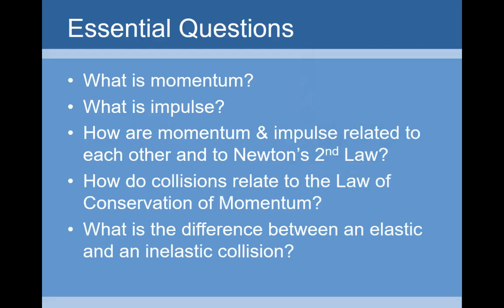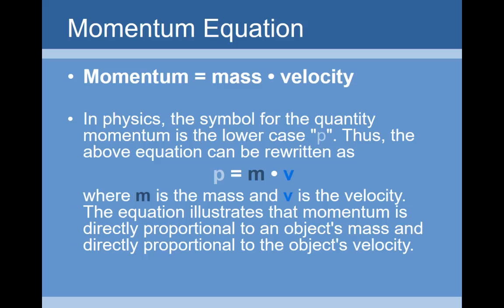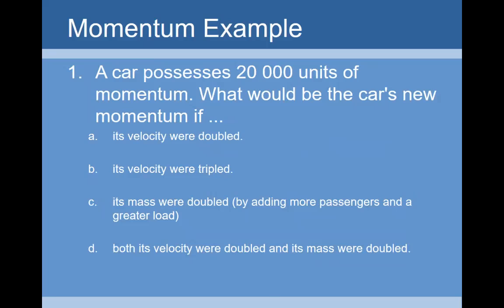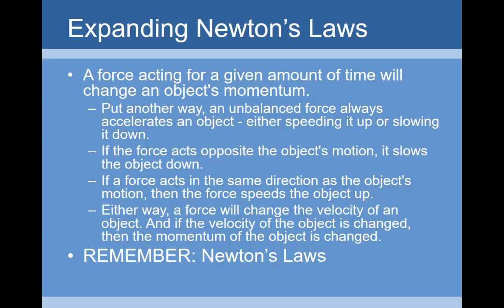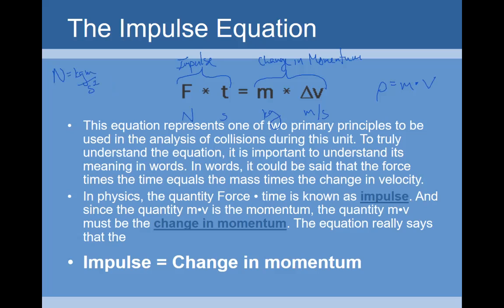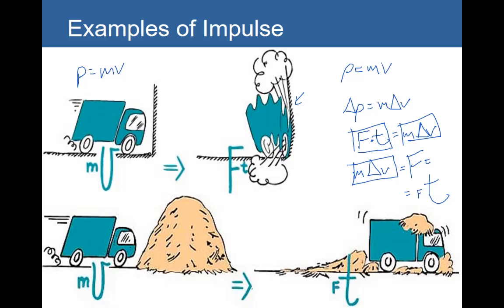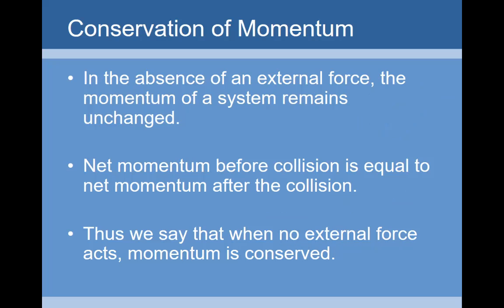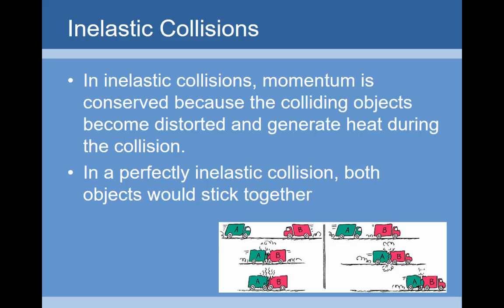Momentum & Impulse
In this video we will revisit the concepts of momentum & impulse in more detail and while we will tie them to Newton's laws (especially the second), we are really trying to get an idea of how they relate to each other and the law of conservation of momentum with respect to collisions.